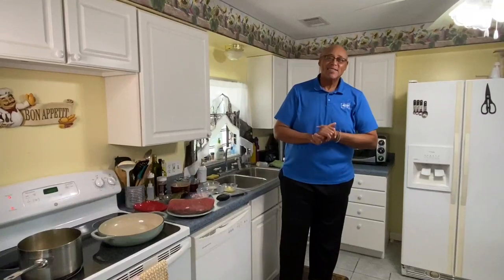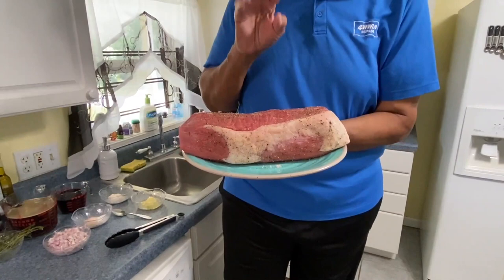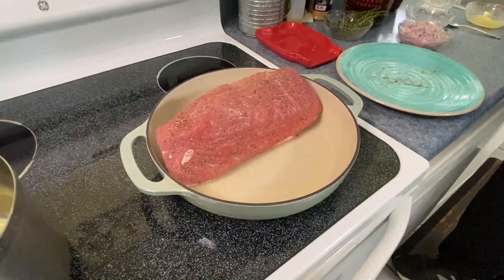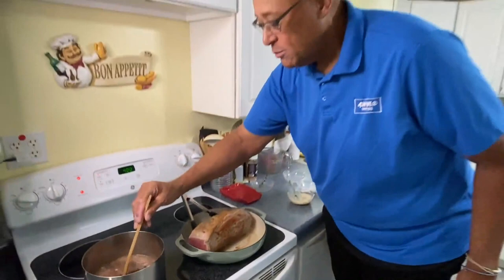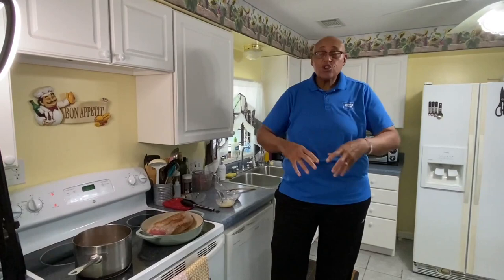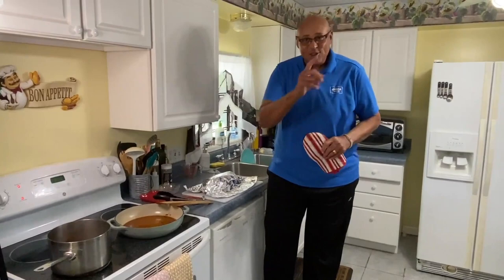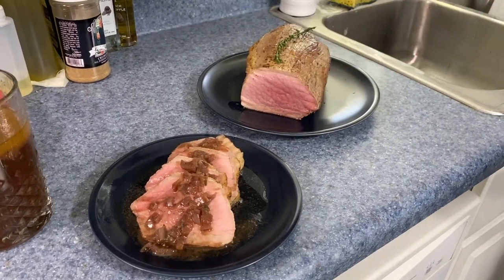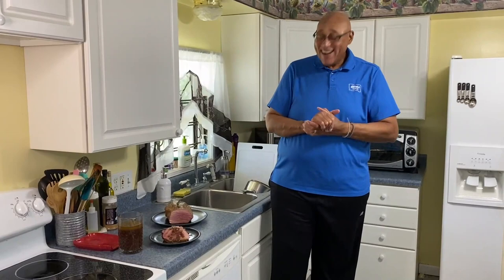Recipe: Chef Kevin Belton's Roast Beef Tenderloin with Wine Sauce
Roast Beef Tenderloin with Wine Sauce
Sauce

    8 Tbsp. butter, divided
    2-3 shallots, chopped fine
    1-1/4 cups red wine
    3 cups beef stock
    6 fresh thyme sprigs
    1/4 tsp kosher salt
    1/8 tsp ground black pepper
    1 tsp sugar
    2 Tbsp. all-purpose flour

Tenderloin

    1 (2 - 3 lb) center-cut beef tenderloin roast
    Creole seasoning
    Kosher salt
    Freshly ground black pepper
    2 Tbsp. vegetable oil
    1/4 cup beef stock

Sauce

Melt 5 tablespoons of the butter in a medium saucepan. Add the shallots and cook over medium-low heat, stirring occasionally, until soft and translucent, 7 to 8 minutes. Add the wine, beef stock, thyme sprigs, salt, pepper and sugar, and bring to a boil. Cook over medium heat for about 30 minutes, or until the liquid is reduced by about half.

While the liquid is reducing, place the remaining 3 tablespoons of butter in a small bowl and soften in the microwave, if necessary. Add the flour and, using a small spoon, mix into a smooth paste.

Once the wine mixture is reduced, reduce the heat to low and remove the thyme sprigs. Whisk the flour-butter paste, a teaspoonful at a time, into the simmering liquid, and simmer for a few minutes, until the sauce is thickened. Set aside.